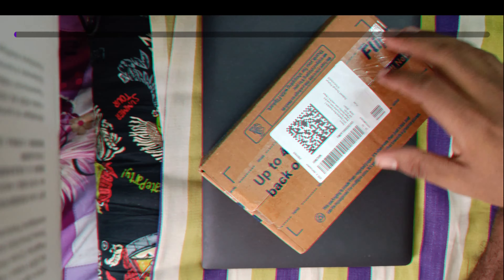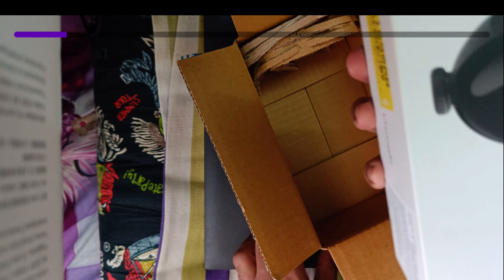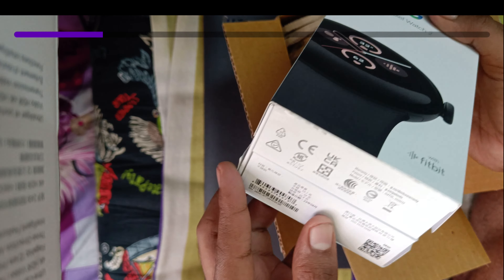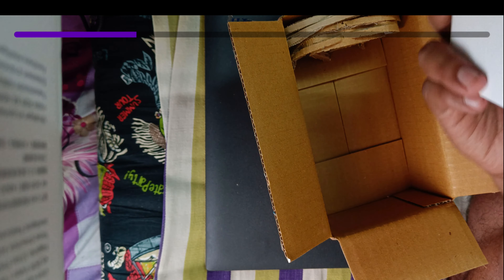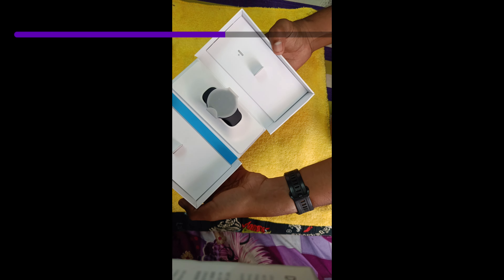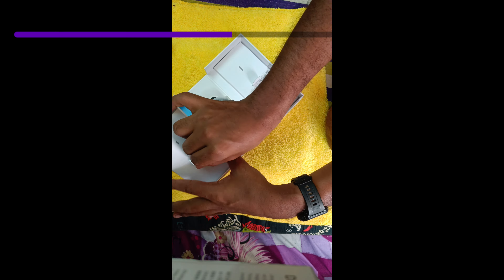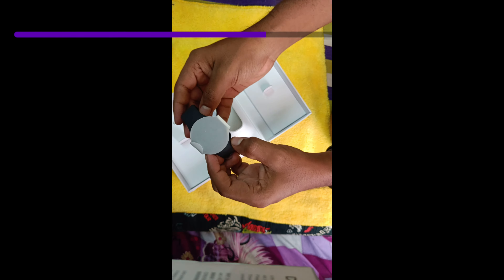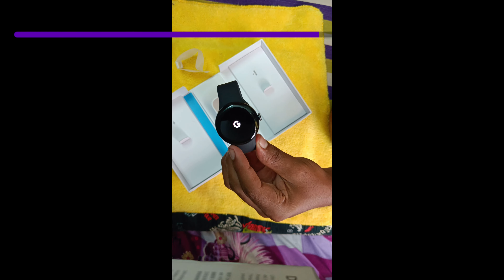Google pixel 2 watch unboxing